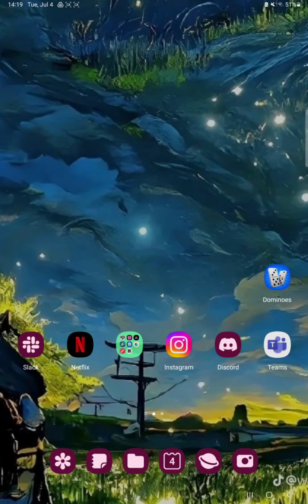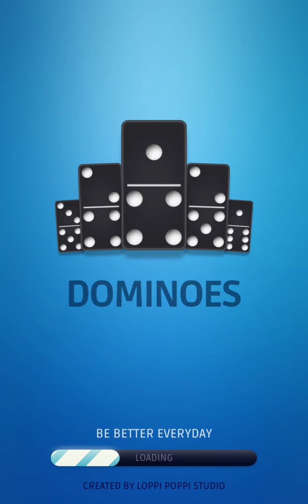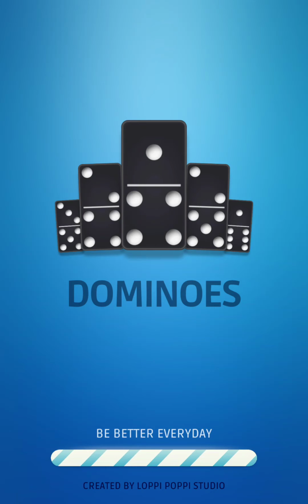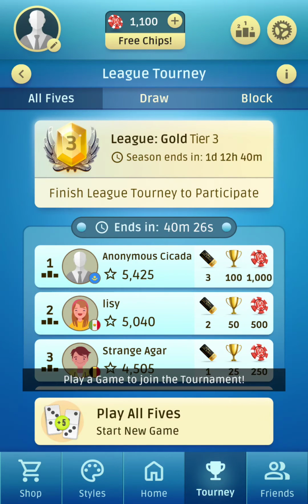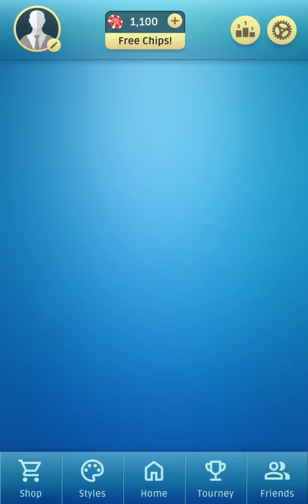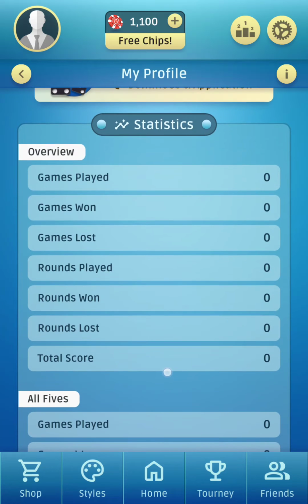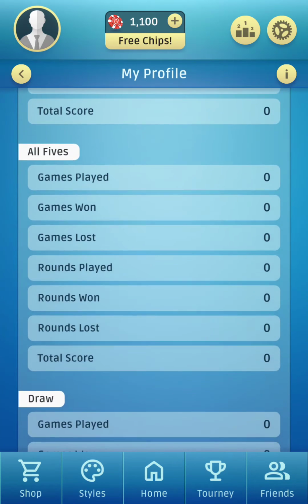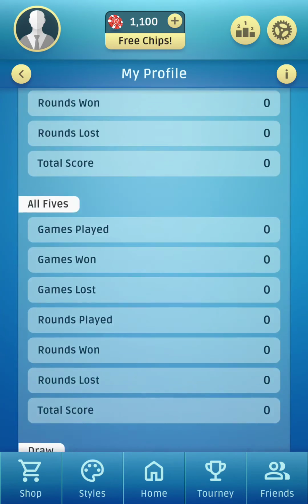How to check stats on Dominoes?